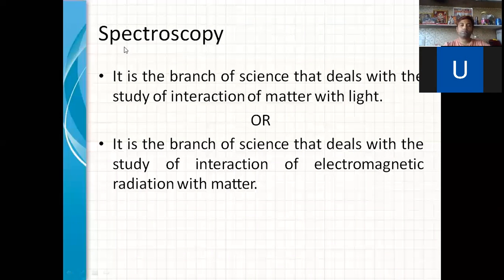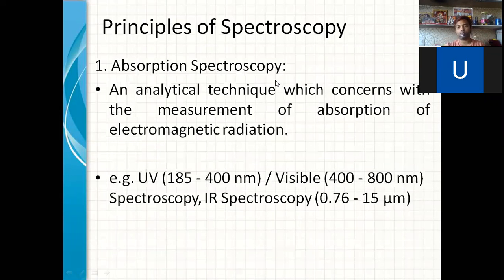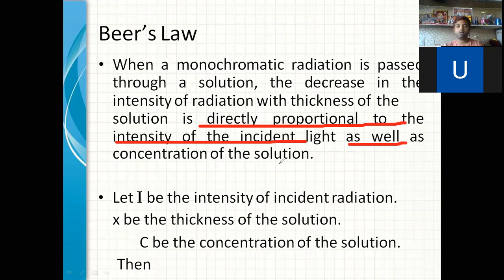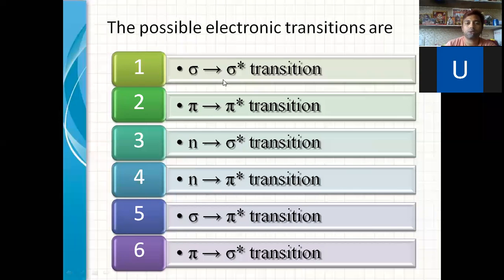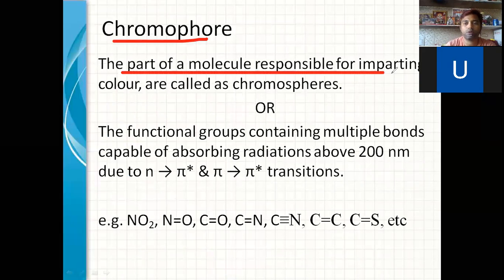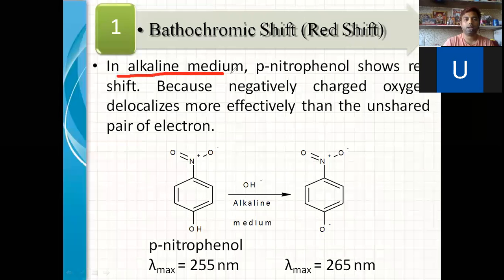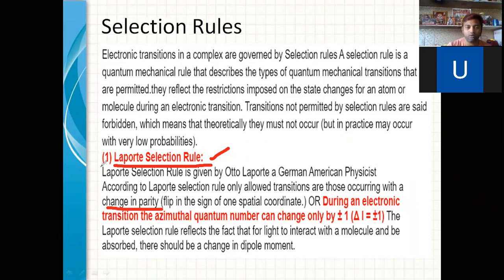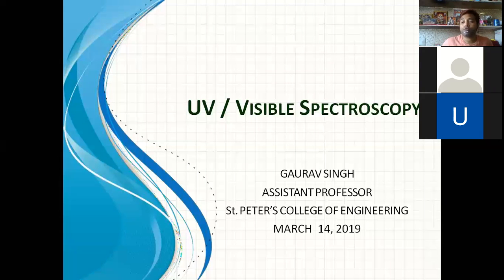UV VIS Revision